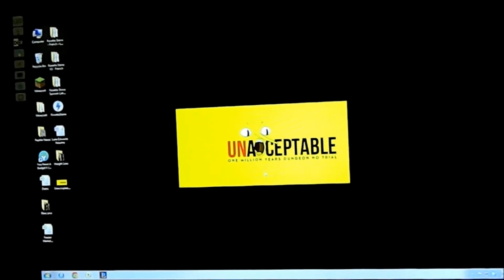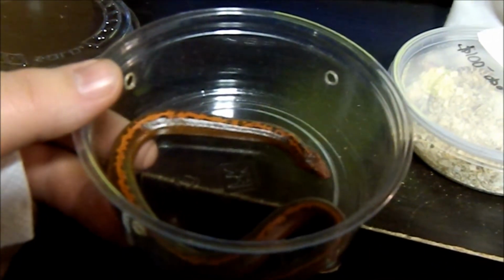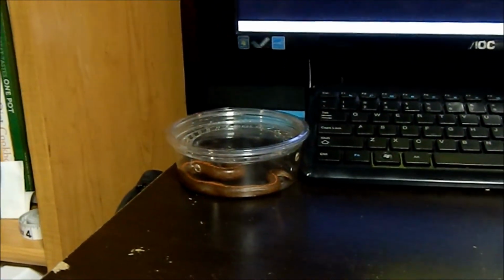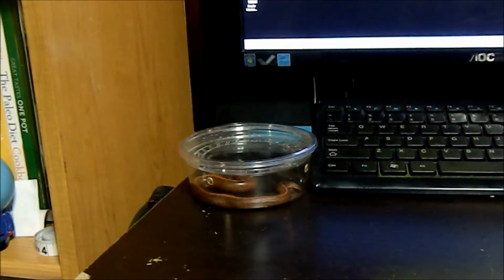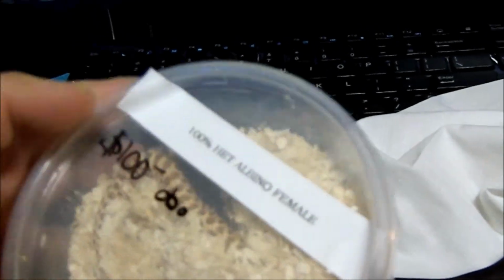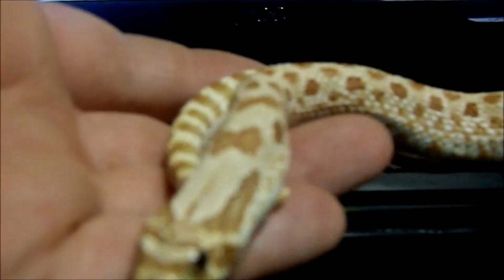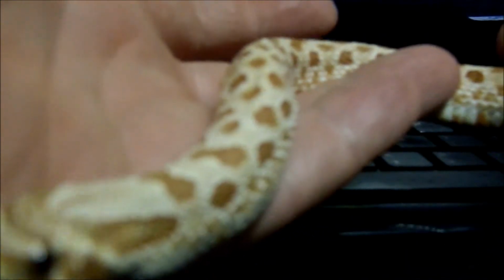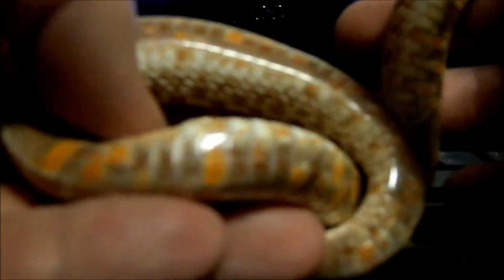White Plains pick ups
Scored some nice animals. Only $100 over budget!